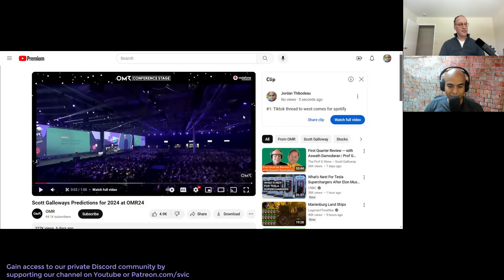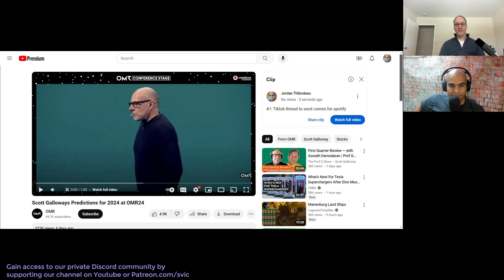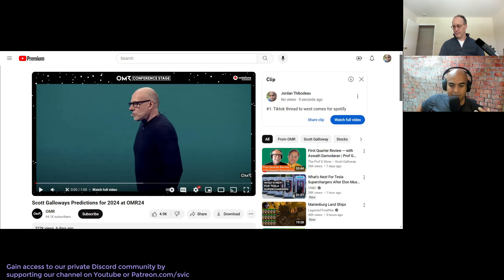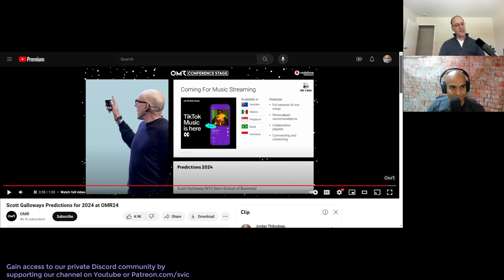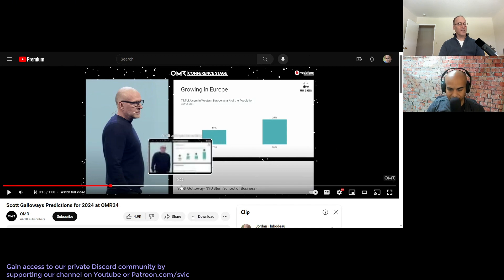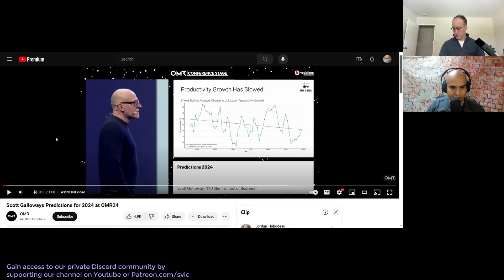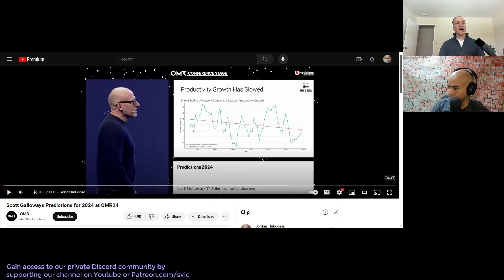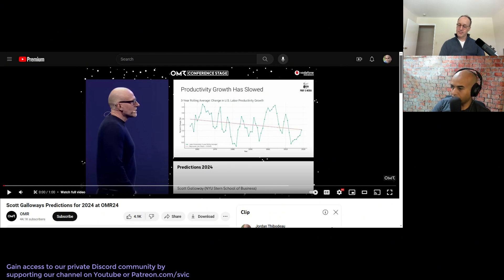Googlers React To Scott Galloways 2024 Predictions. Why he thinks Tiktok is the root of all evil.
Scott Galloway continues his obsession with Tiktok and how it's going to corrupt the youth.

Show hosts Joe (Eng VP) and Jordan (M&A Deal Lead) worked at various companies from Google, Apple, Facebook, Microsoft, Salesforce, Slack, Carta, Splunk, Wealthfront, Adobe, and more.

👉DON'T MISS THE CONVERSATION! Gain entry to our exclusive Discord community by becoming a Youtube Channel member supporter to access exclusive episodes, insider updates, and be part of a vibrant group where learning meets laughter

Chapter:
00:00 Introduction
01:00 Scott's Tiktok Drama
02:35 Scott Thinks Tiktok is going after Spotify
03:31 Why Child Labor Builds Character
06:23 Why Tiktok won't compete with Netflix & Spotify